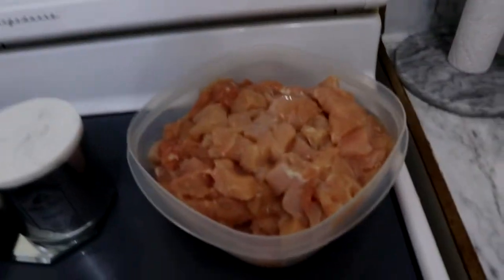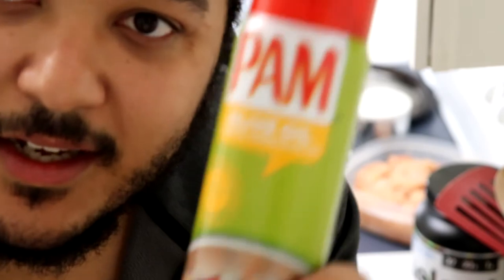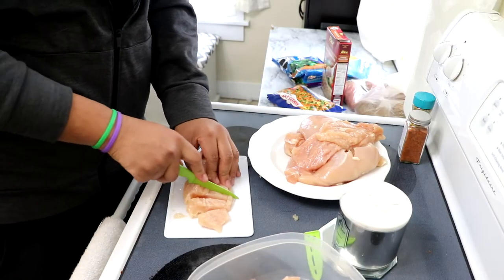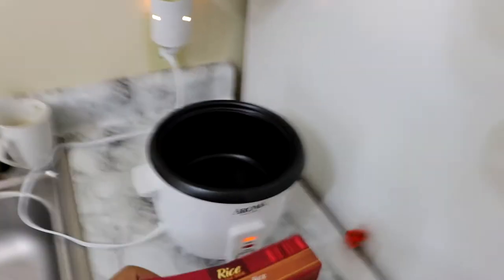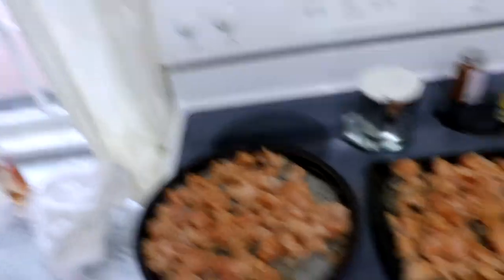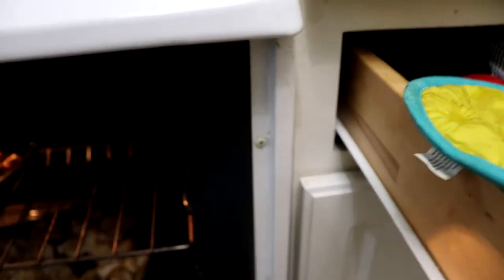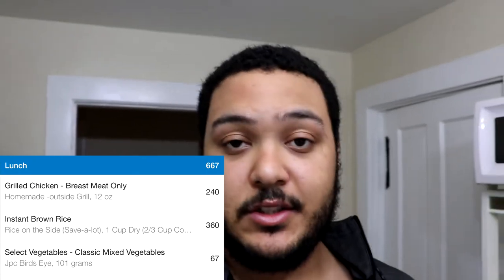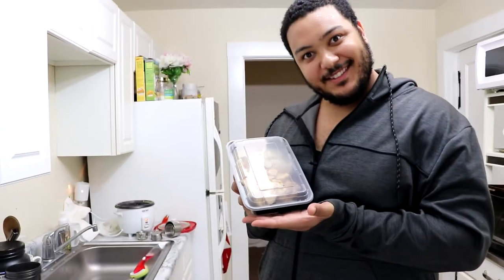How To Meal Prep with a Tiny Kitchen!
Super Simple Super Easy and I had a ton of fun making this video I hope that you enjoy it :) As you see i have a very small kitchen which sometimes can make it more challenging but with these methods I made it easy and fun! I also annoyed the crap out of my girlfriend and you guys will definitely enjoy that

Meal Prep Containers
Rice Cooker
Food Scale
DJi Spark
Canon SL2
Rode VideoMicro